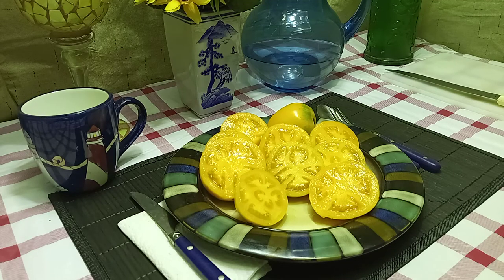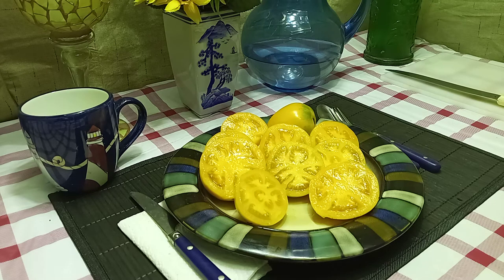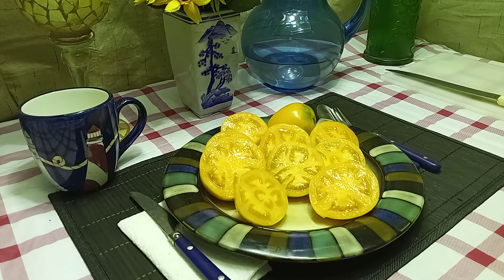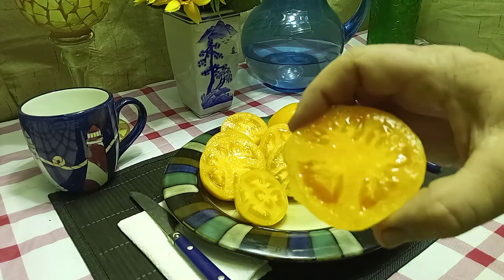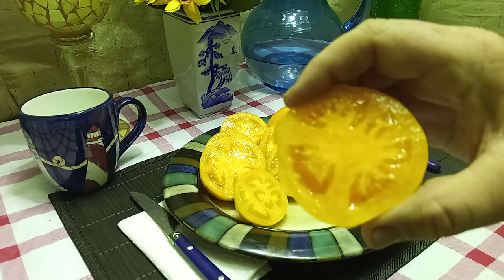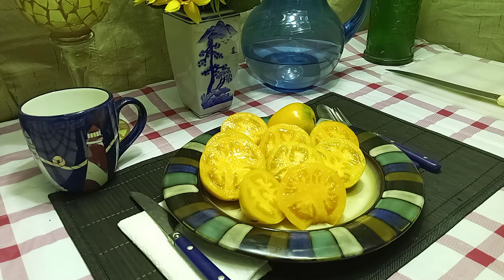Dwarf Coastal Pride Orange Tomato by Dan McMurray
Coastal Pride Orange Dwarf Tomato
These were bred by Dan and Val McMurray of Canada. They created this dwarf tomato out of hybrid tomatoes. A mid-season plant and a tree type dwarf tomato plant with regular rugose leaves. This plant produces these bright orange tomatoes that range in weight from 4oz (ca. 151 gram) to 8oz (ca. 302 gram). A great tomato to grow in containers if you are limited on space. Coastal Pride Orange Dwarf Tomato has a very juicy and sweet taste to them. If you like orange dwarf tomatoes, you may also like Dwarf Suz's Beauty Tomato.

Happy Growing!!